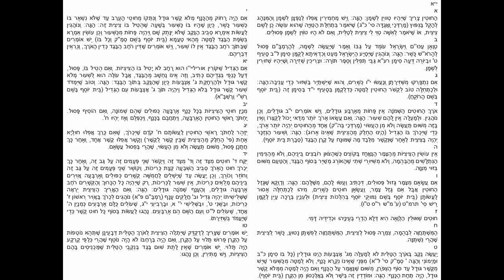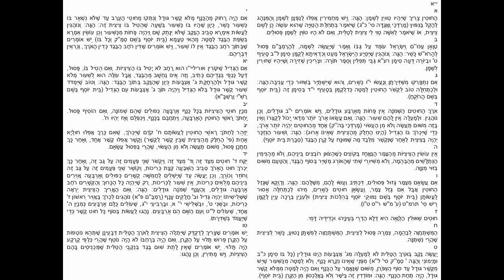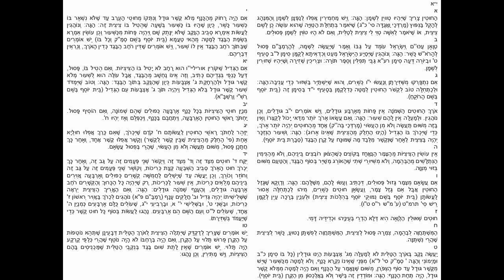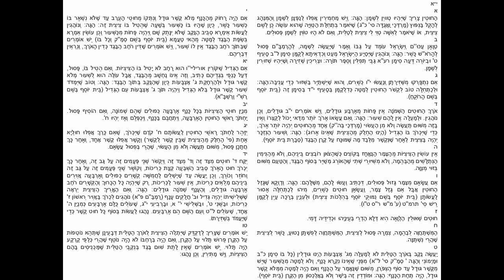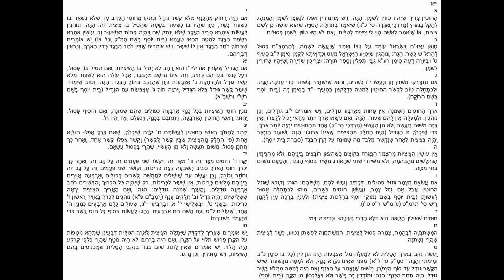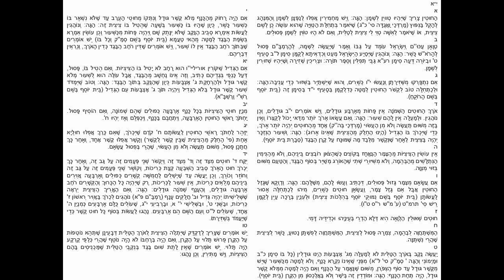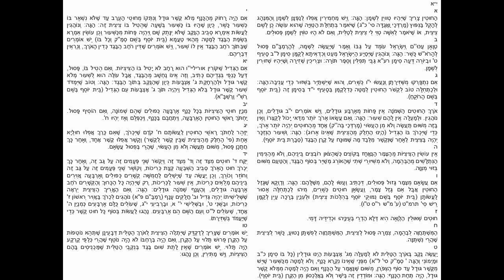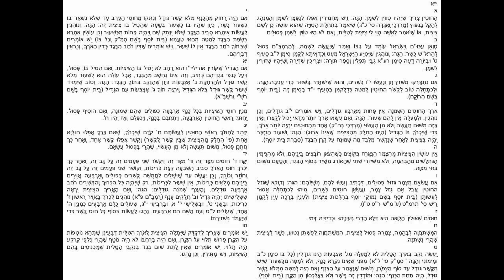Shulchan Aruch Orach Chaim Siman 11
שולחן ערוך אורח חיים

In the merit of my grandmother Anne Rosenson
לעילוי נשמת מרת העניא ב״ר חיים פנחס בן ציון הלוי ז״ל